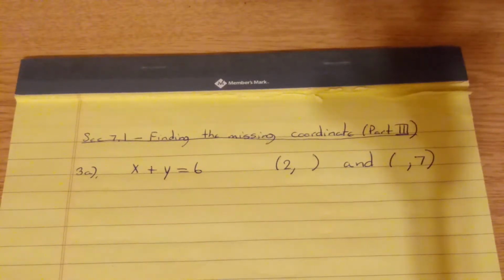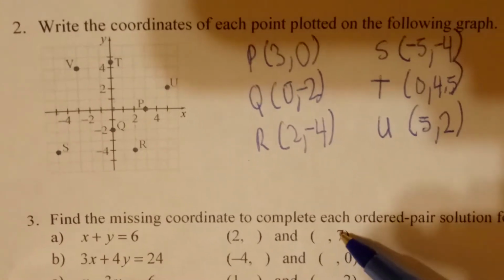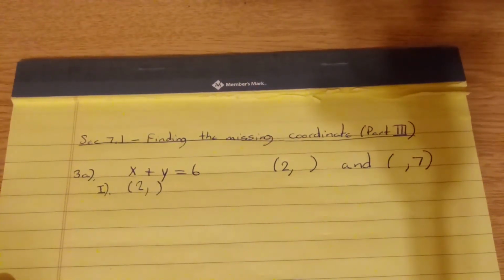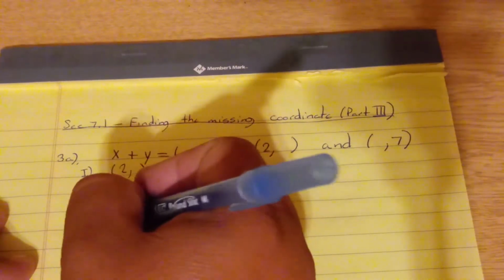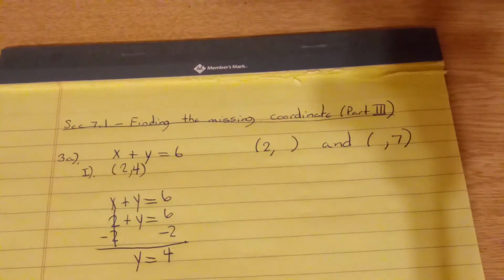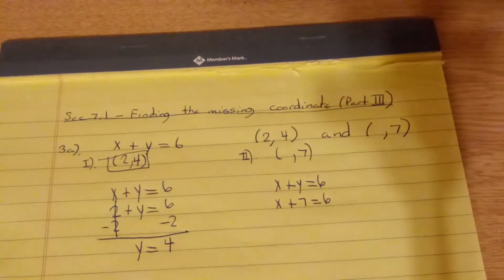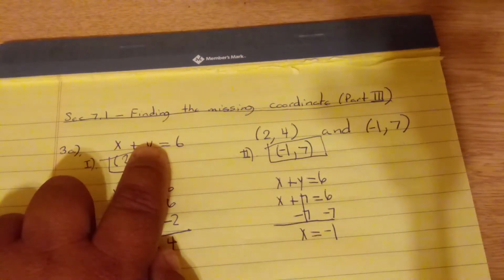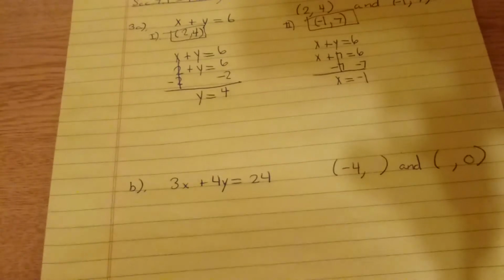Section 7.1 Rectangular Coordinate System Part III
Part III explains how to solve for a solution of a linear equation.